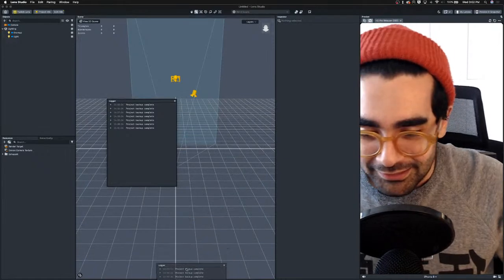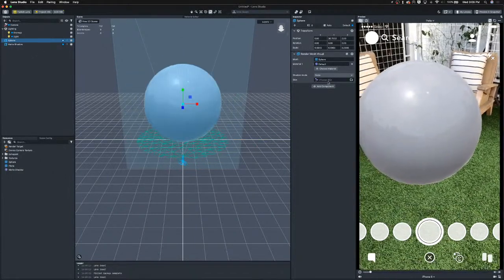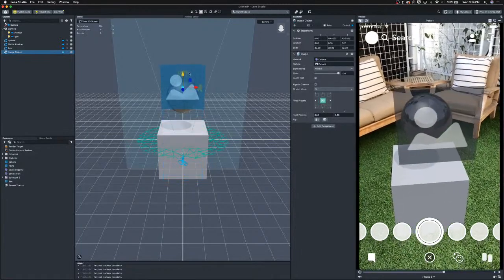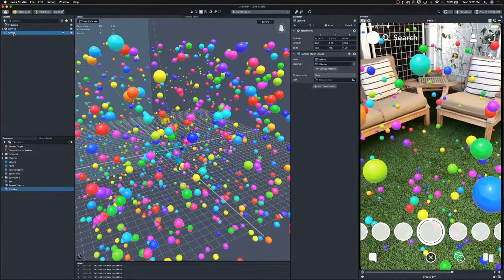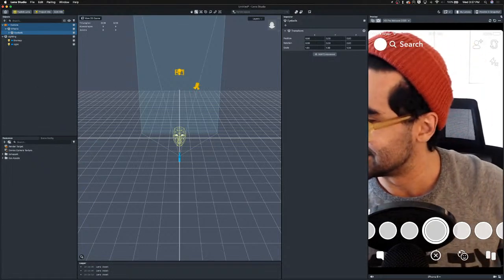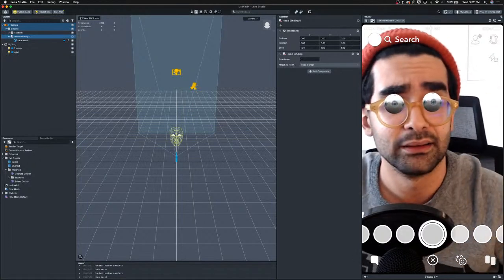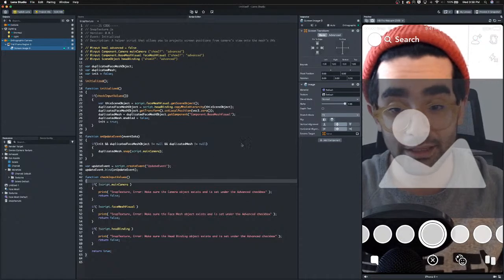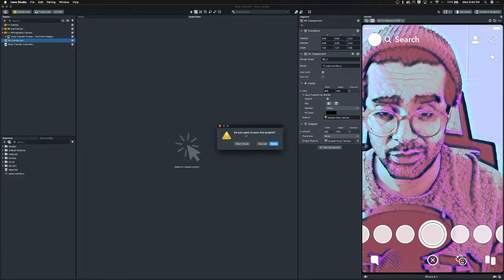Intro to Lens Studio 3.0! [Learn AR: Lens Studio Intermediate Class]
In this stream we're gonna explore some of the new features as well as templates in Lens Studio 3.0. Shader Instancing, SnapML, and more!